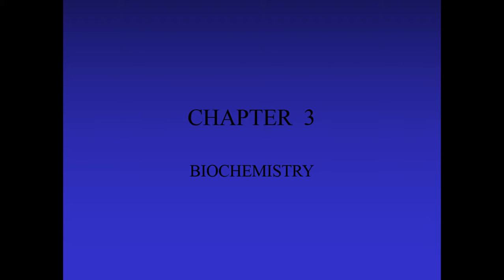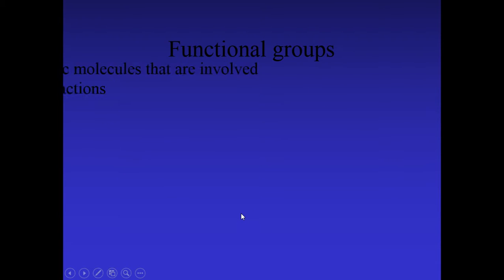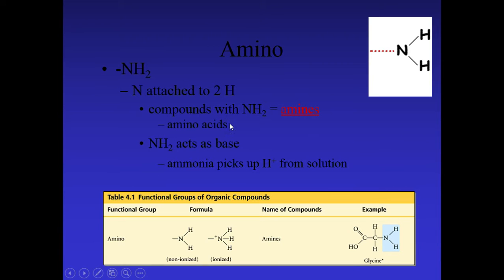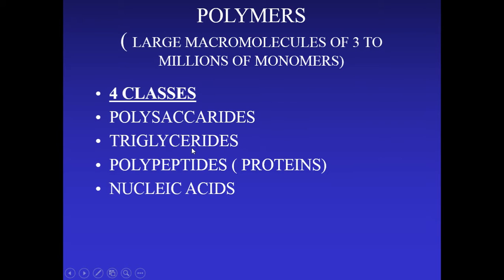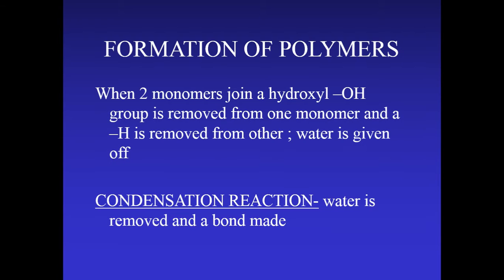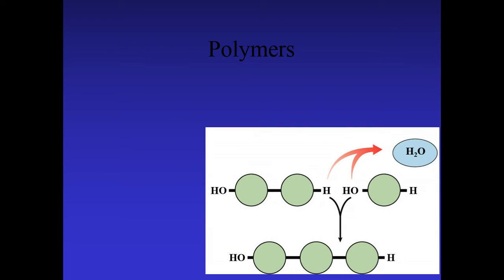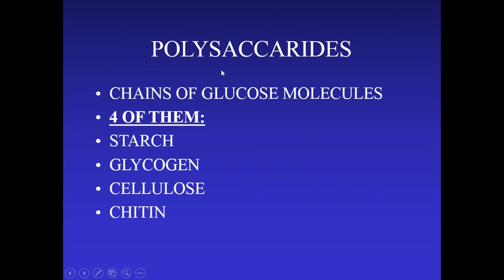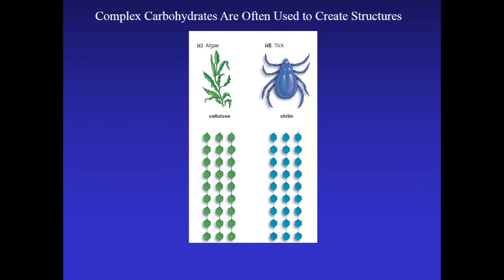Biochem lecture 1